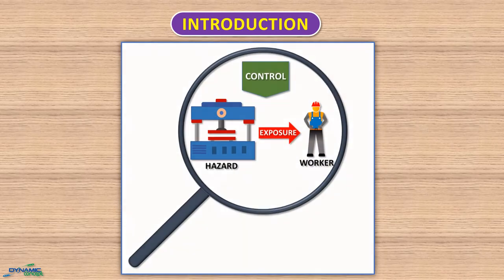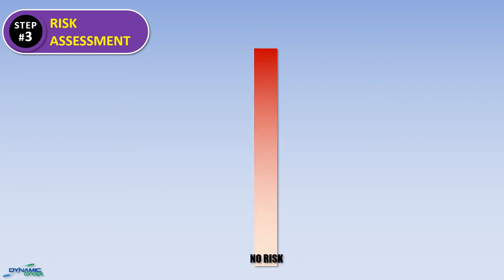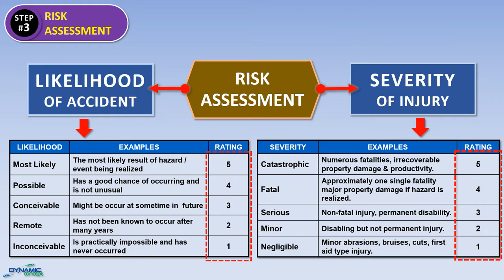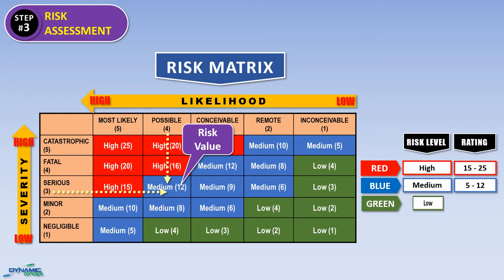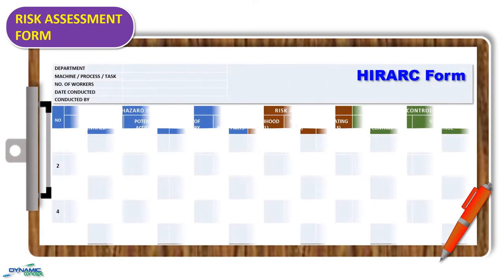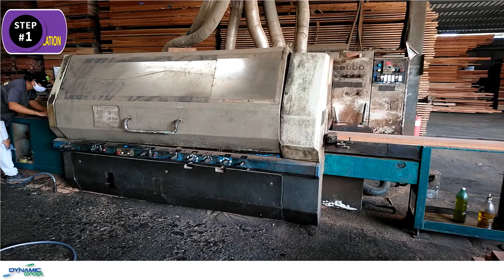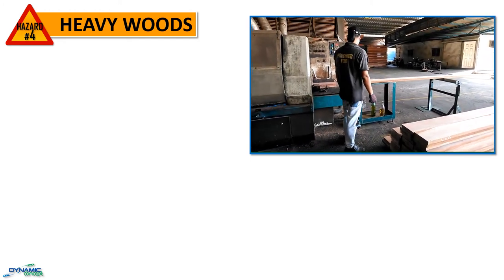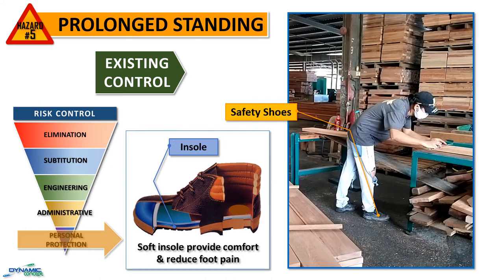Practical Risk Assessment by using HIRARC Tool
This presentation aims to help you to develop skills in conducting assessment of risks within your organisation, by using the HIRARC tool.
By following closely to this presentation will develop your ability to conduct risk assessment for any work activities.

Here are timestamps for your easy references:
02:38 : Steps in HIRARC Process
10:20 : Case Study
19:25 : Documenting the Findings

If you haven't seen the other safety & health videos, check them out on this channel, as I has covered a wide range of topics related to ergonomics and safety & health :

We specialise in Occupational Safety & Health training and Consultation and also Ergonomic Risk Assessment (ERA) Consultation.